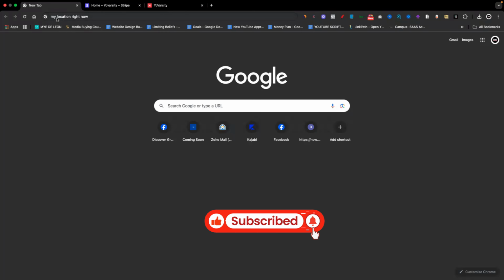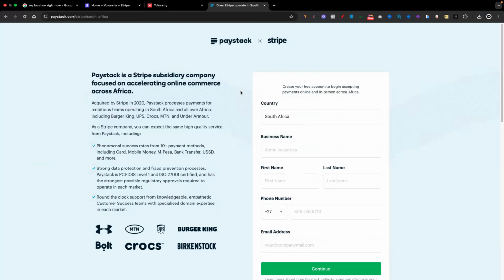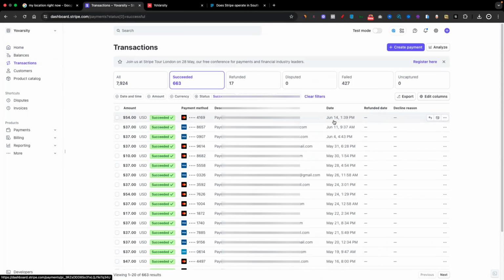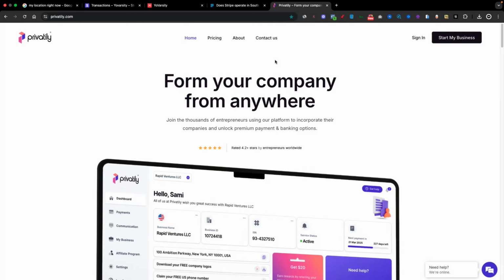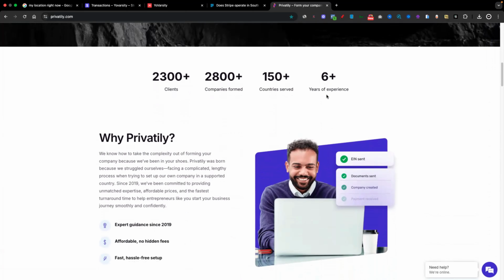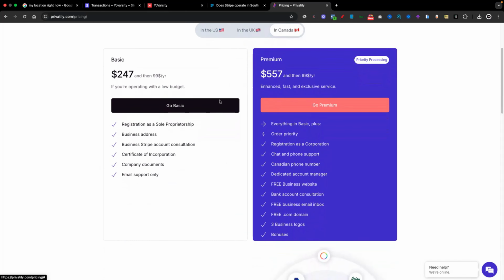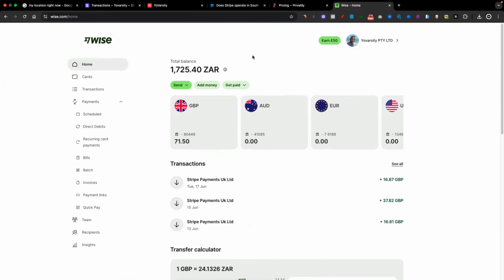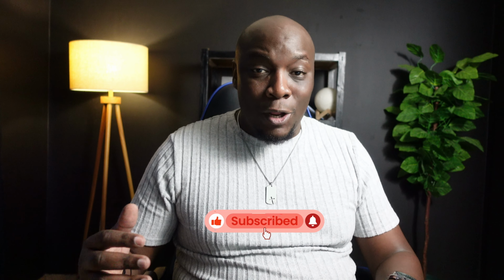How to Get a Stripe Account Anywhere in the World Using Privately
🚀 Want to learn how to Make Money Selling Digital Products - Join the Digital Products Breakthrough Challenge

If Stripe is not supported in your country, don't worry — in this video, I’ll show you exactly how to get a working Stripe account using a platform called Privately. This method works for entrepreneurs, freelancers, and digital creators who want to start accepting international payments without waiting for Stripe to launch in their region.

I'll walk you through:
✅ How to set up your Stripe account step-by-step
✅ How Privately helps you get a business presence in supported countries
✅ How to use Wise to receive your Stripe payouts directly
✅ Common mistakes to avoid when using Stripe from a restricted country

🌍 Whether you're in South Africa, Nigeria, Kenya, or any other unsupported region — this method can help you start accepting global payments quickly and legally.

🎓 Want to start making money by selling your knowledge and skills online?
Check out my Digital Products Breakthrough Challenge where I teach you how to turn your ideas into income — even if you’re just getting started.